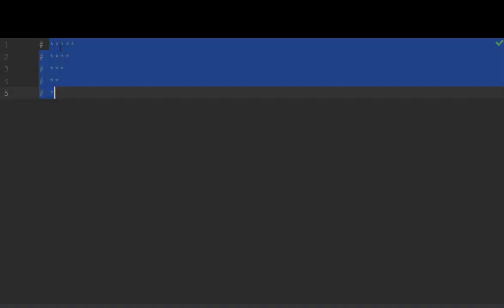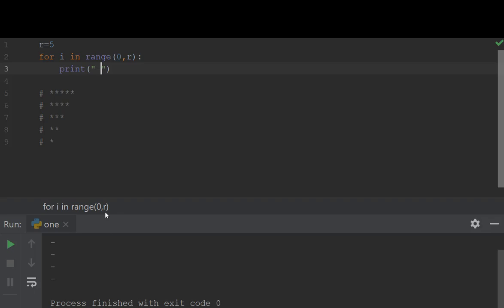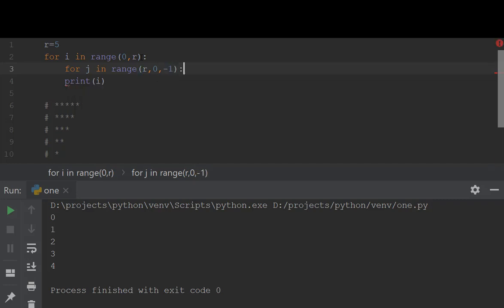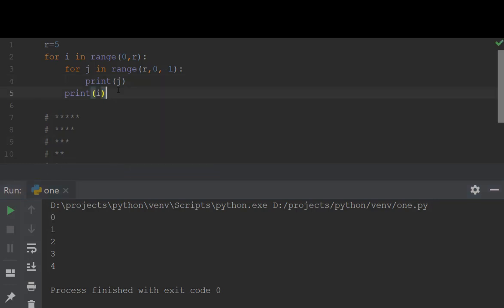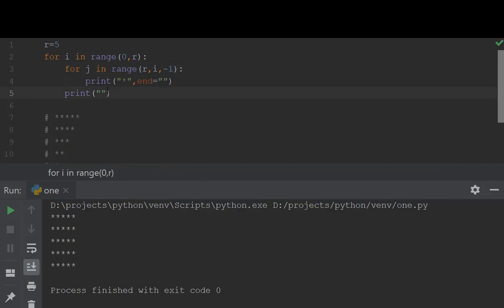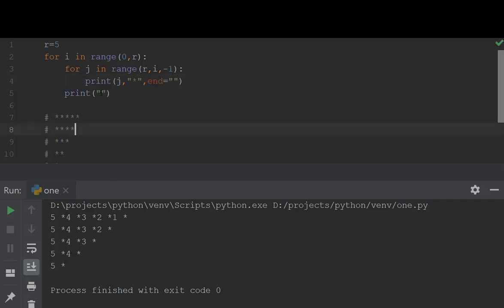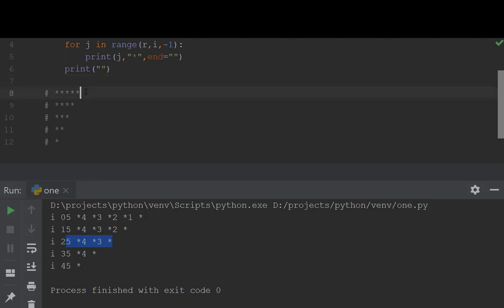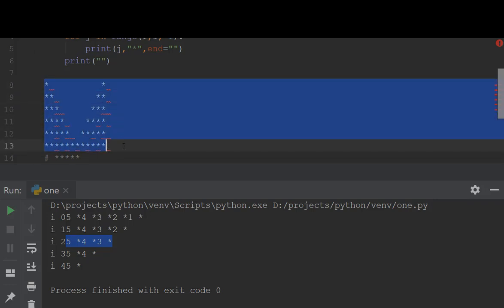Day 50 Triangles part 3